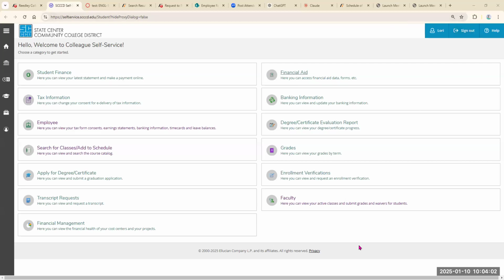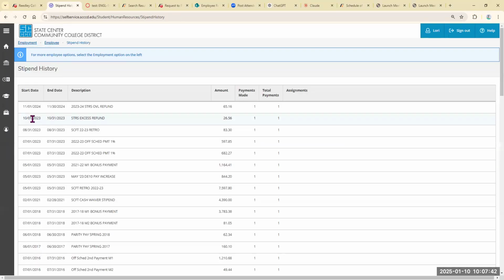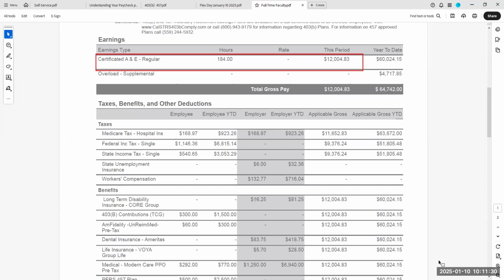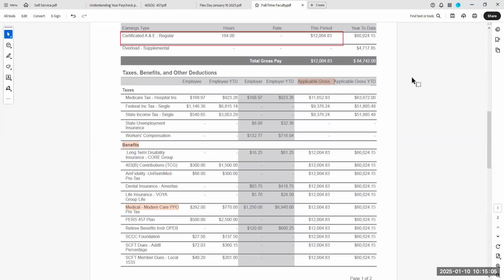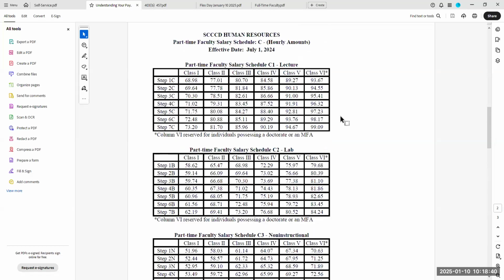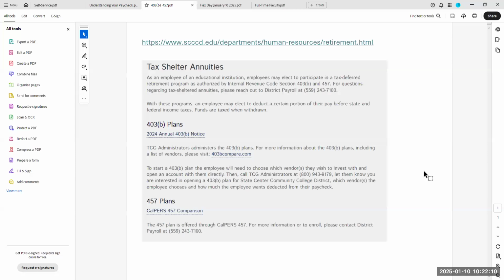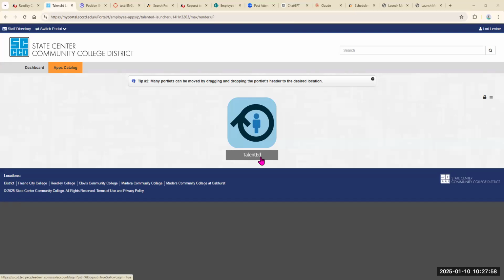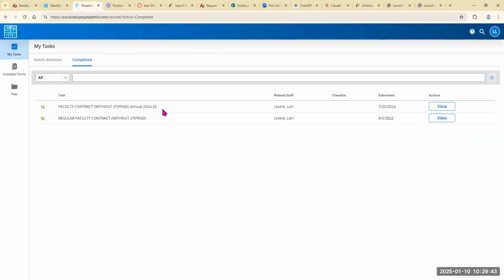Understanding Your Paycheck with Kelli Hutchison